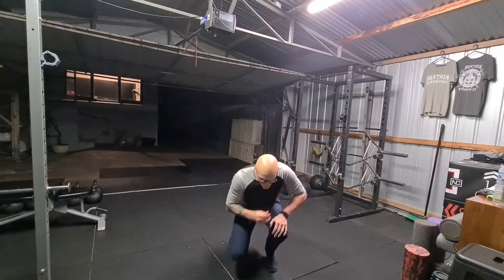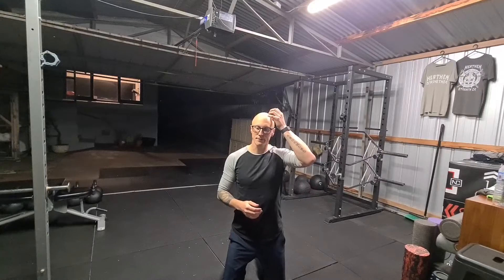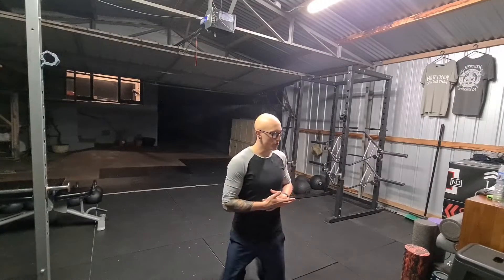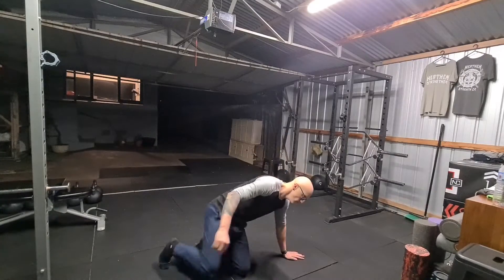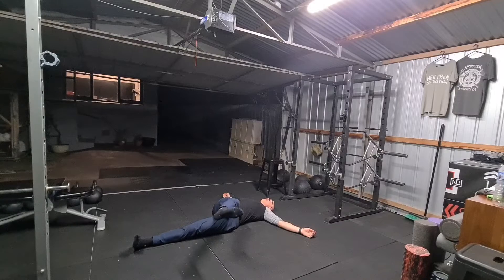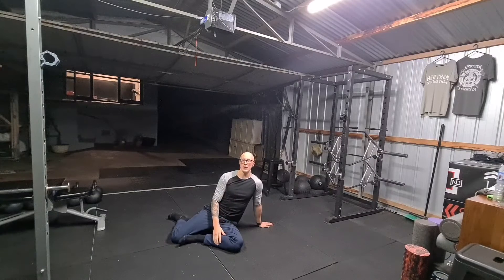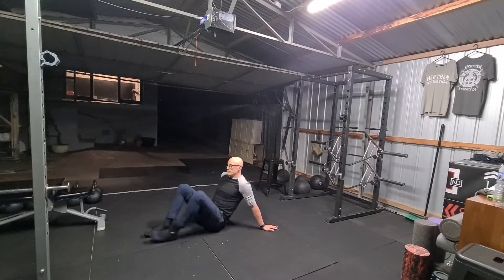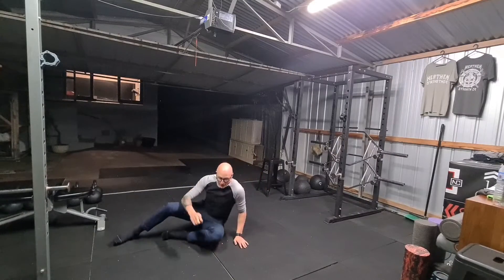***DEEP HIP STRENGTH*** (a practical example of prescribing strength for rehab)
For the beautiful humans I prescribe this to, jump to 6:00 and skip my nonsense... 🙏